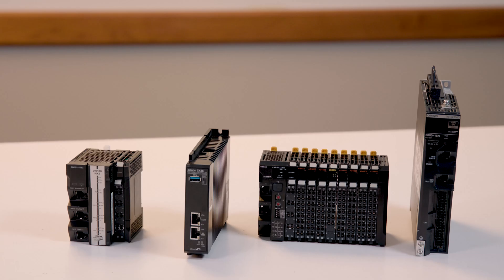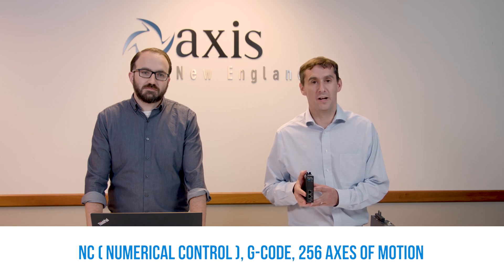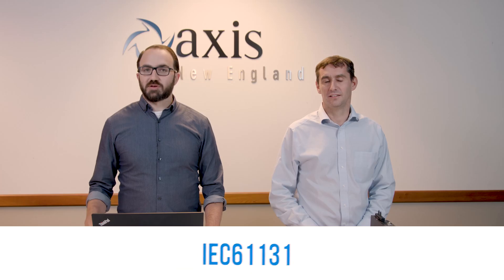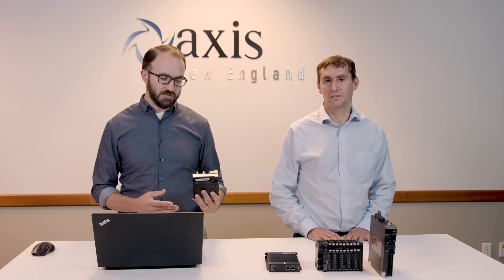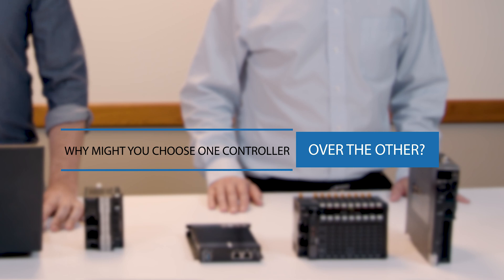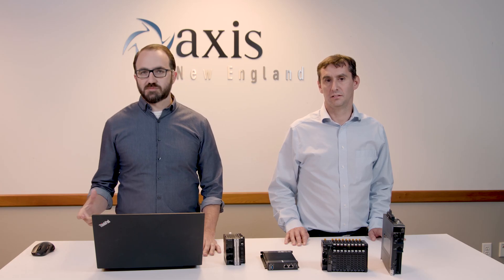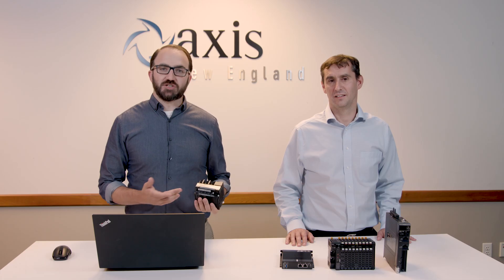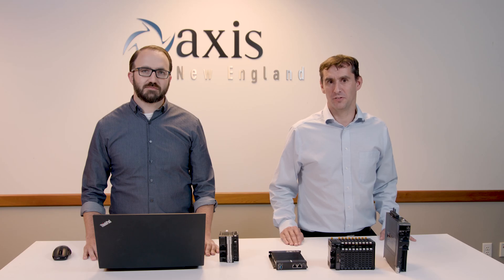Omron Controller Overview featuring the NX1 and Delta Tau CK3E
Systems engineers Zach Darasz and Greg Ellrodt give us a high-level overview of the NX1 Omron machine controller and the Delta Tau CK3E motion controller.